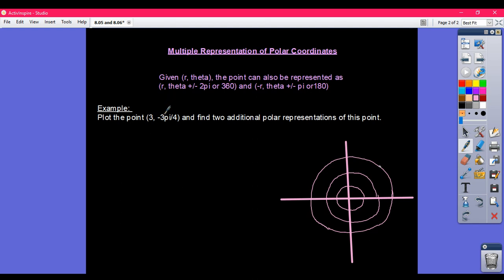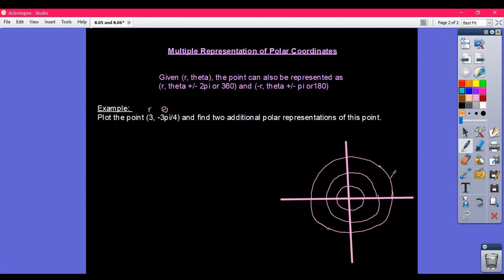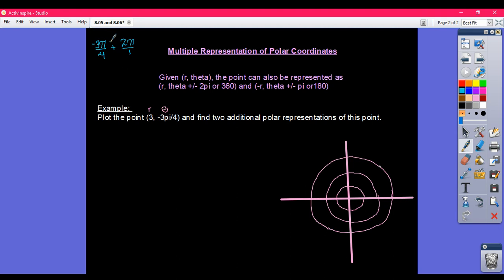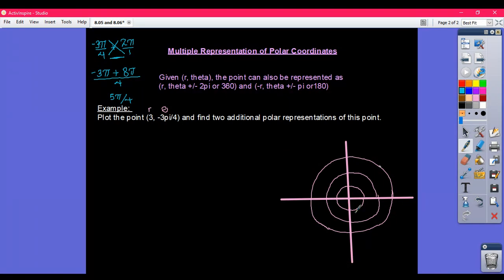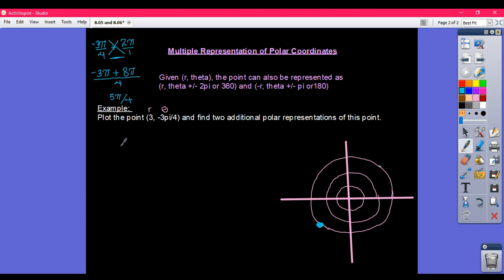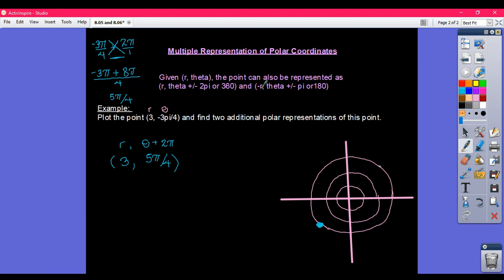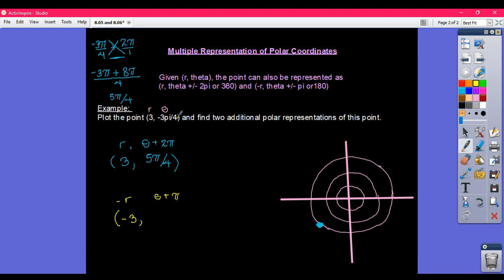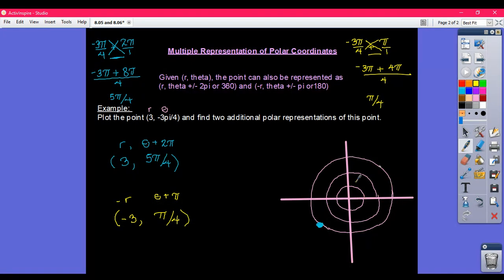Multiple Representations of a Polar Coordinate